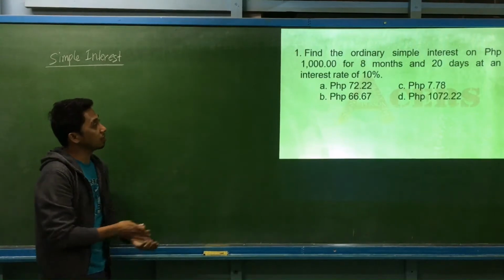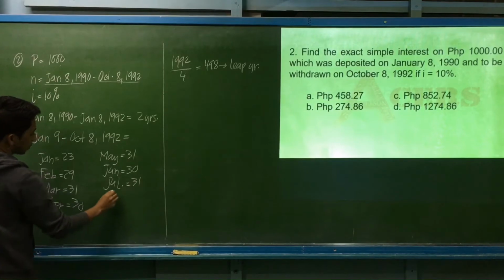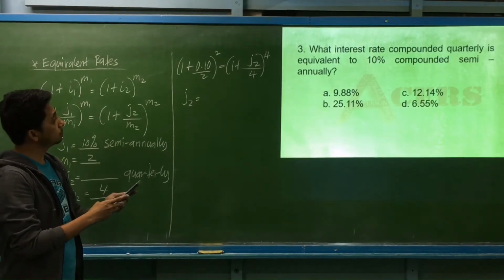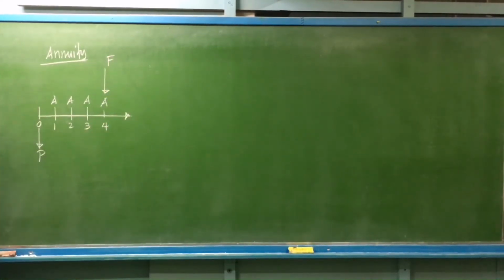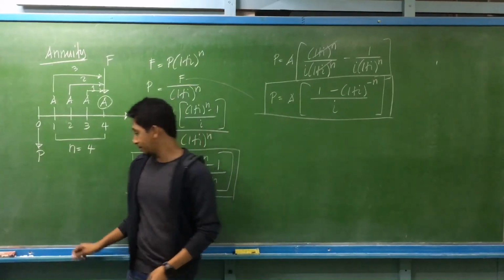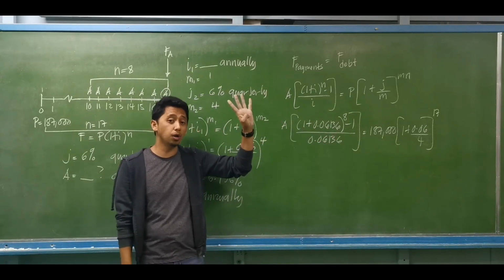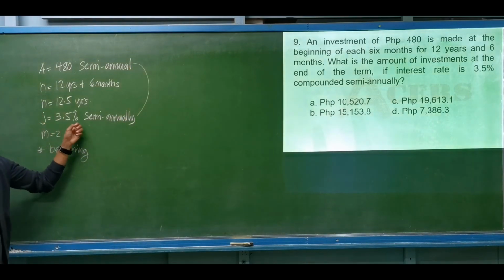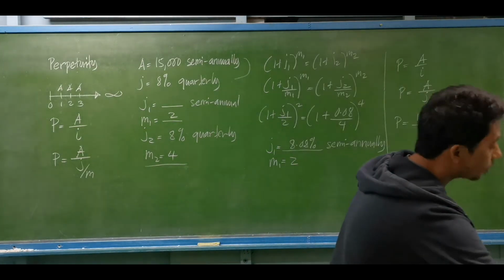Engineering Economy part 1